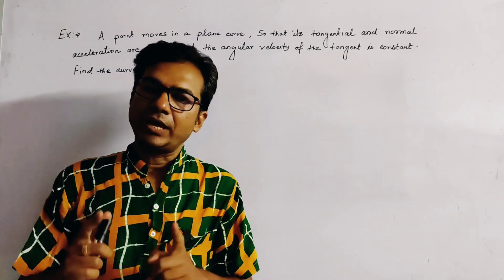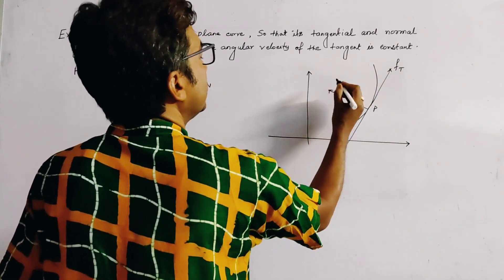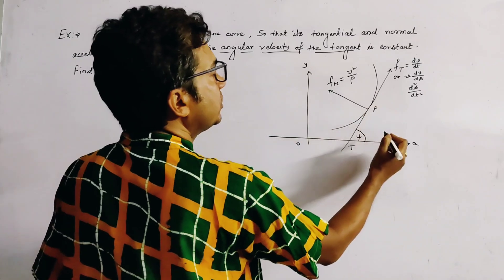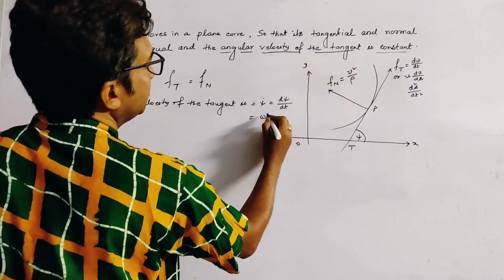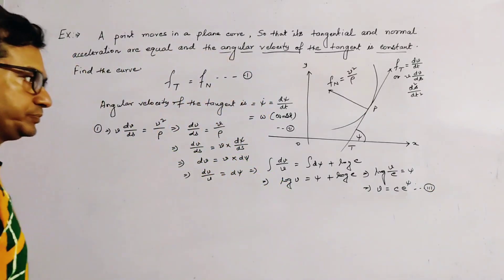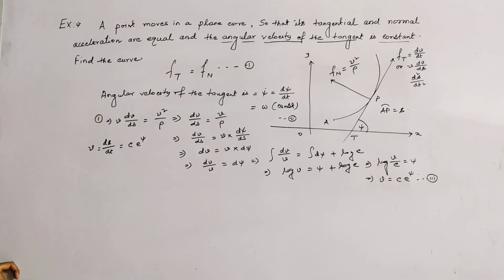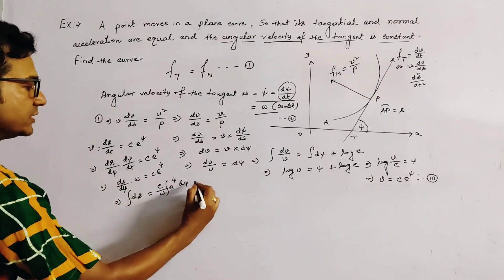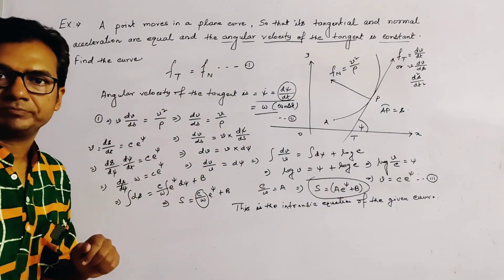A point moves in a plane curve,so that its tangential and normal acceleration are equal, and angular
Solution of important problem based on tangential and Normal Components of velocity and acceleration .

This is the foundation lecture of motion in plane.

How to write equation of motion of particle when it moving in a straight line under attraction of Earth.

Motion in a plane (In polar coordinate)
Exercise solution.

Motion under force directly proportional to the distance and away from fixed point.